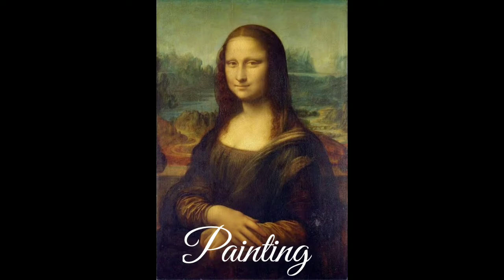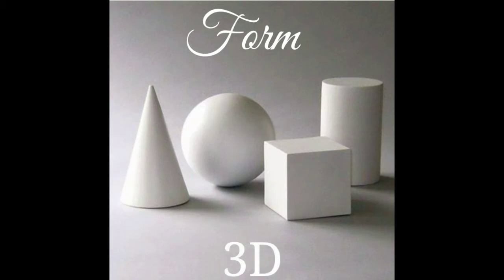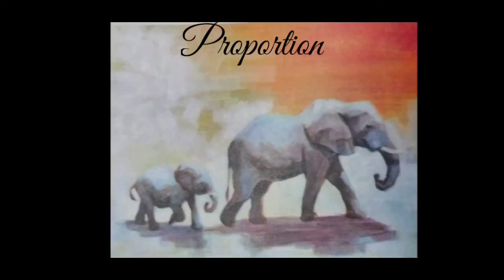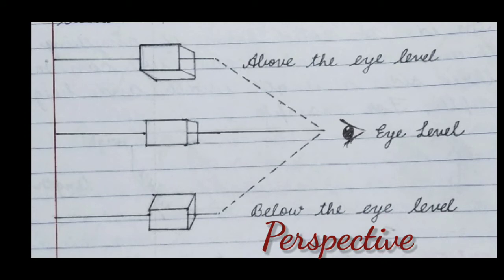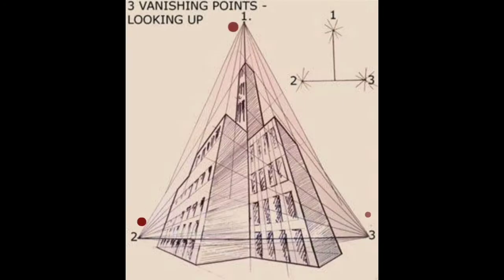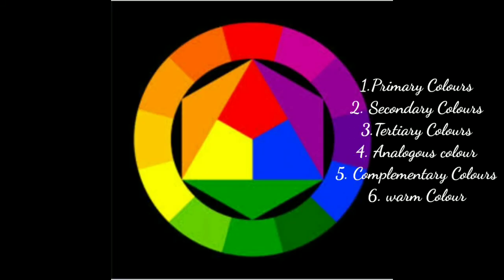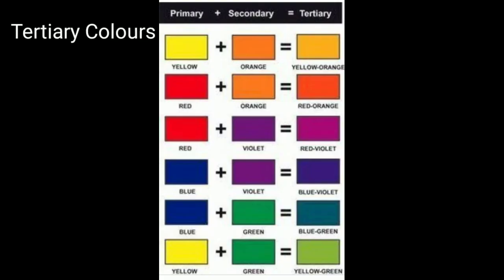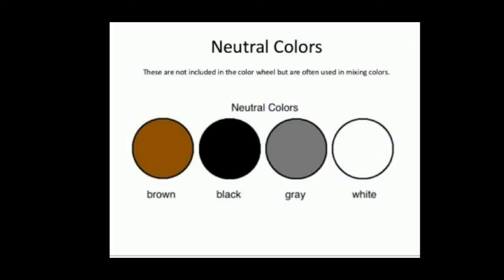CBSE l Class 11th Fundamental of Art( Part-4)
Fine Art l Painting I Elements of Art
By- Snehlata Chauhan